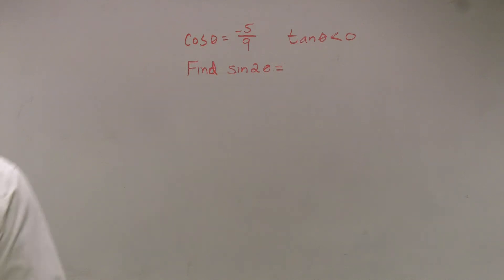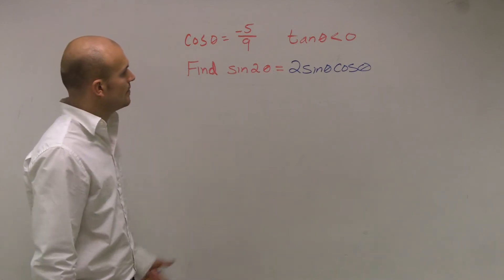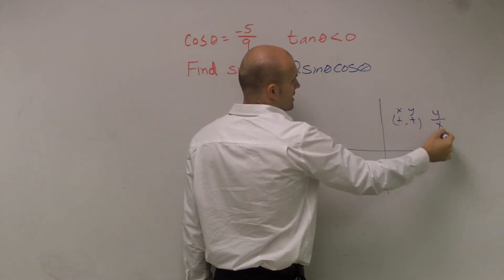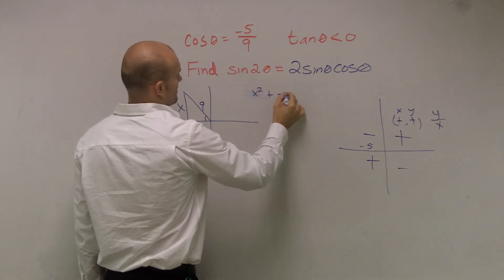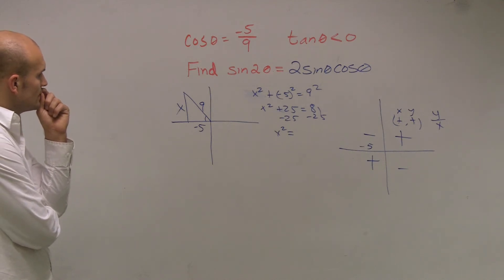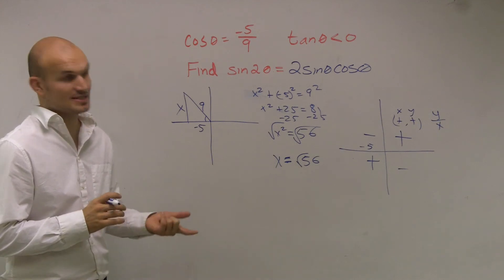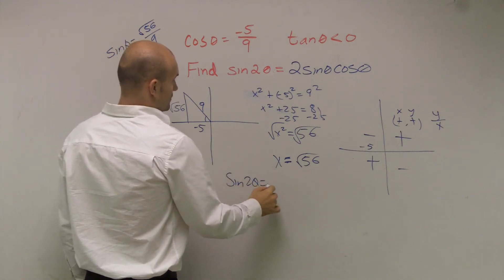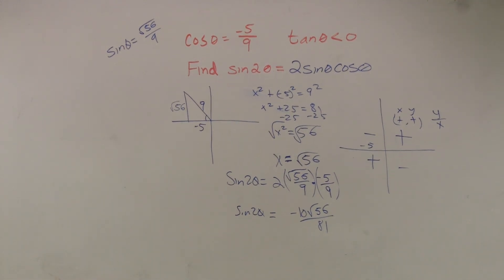Pre-Calculus - Learn How To Evaluate the Double Angle of Sine